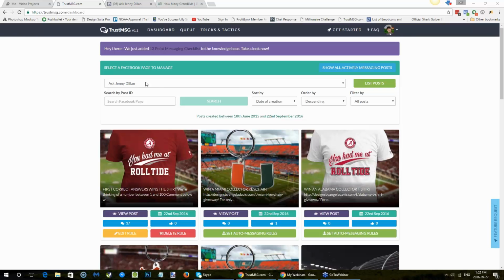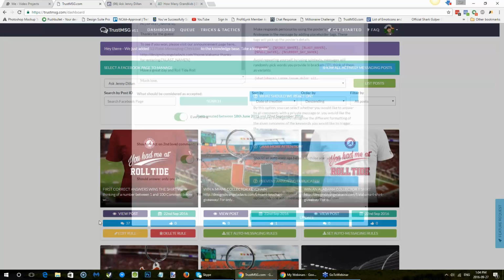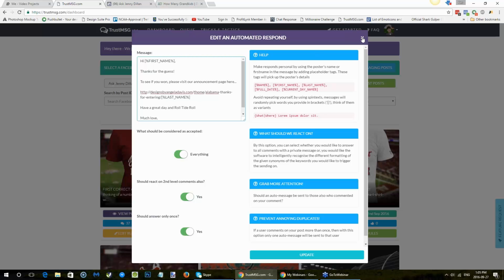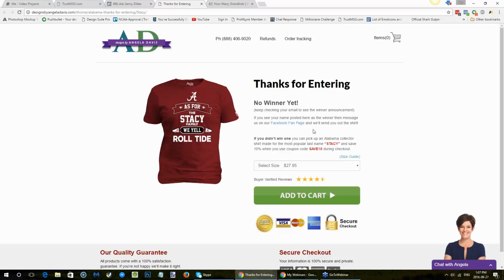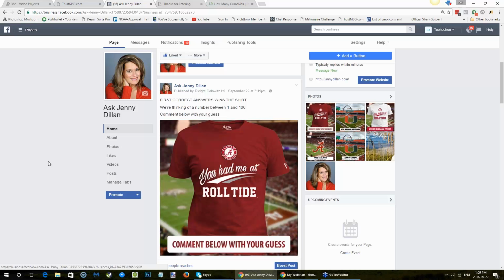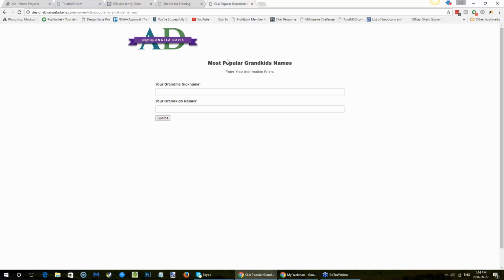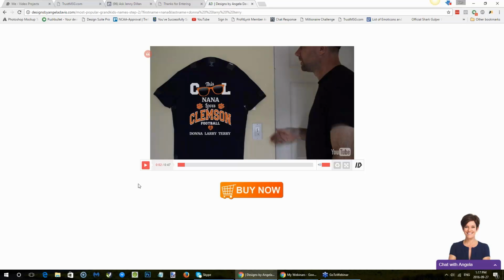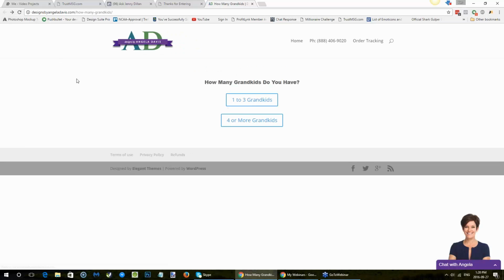TREX Wicked Smart Marketing Ideas